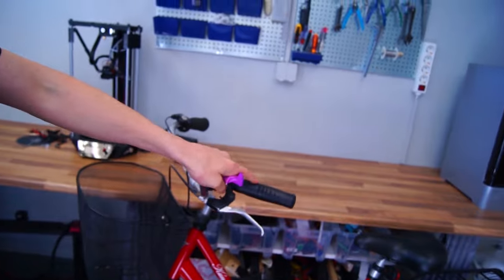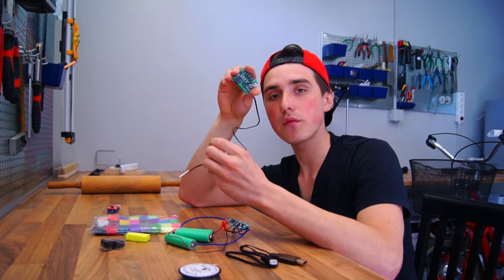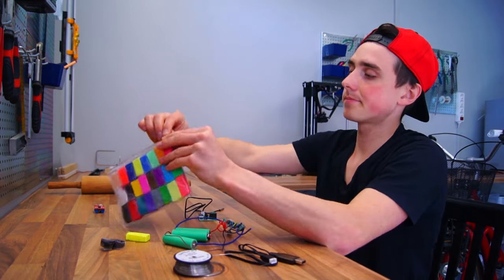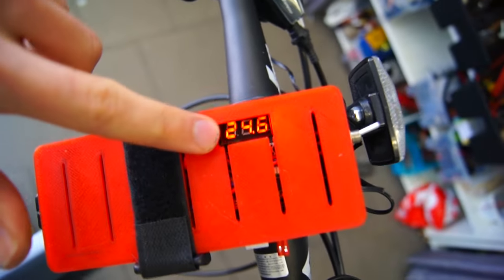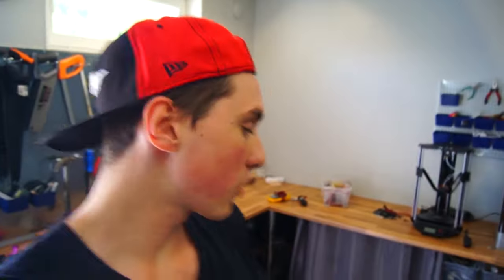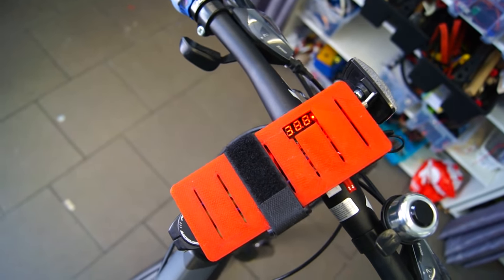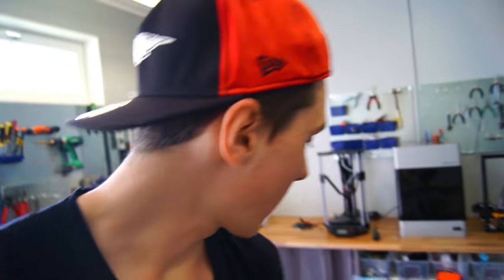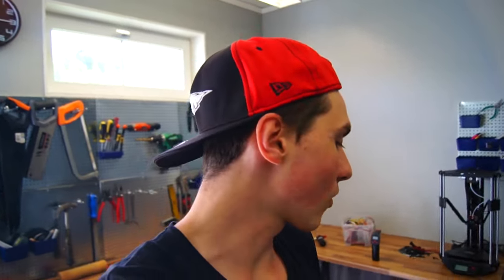DIY Heated Bike Handle Grips - Awesome Idea!!!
Thanks for your suggestions! I read all the comments on my videos, so keep commenting your ideas and I might make it for my next video. In this episode I made DIY heated handlebar grips. Thanks Lukasz! The heater is made by inserting kanthal wire into thin layers of soft polymer clay. I then 3D printed a protective casing for the electronics, and a nylon grip to keep everything in place.

I was impressed by the performance. In just a minute the temperature rose from 22 degrees to 40 degrees. This is a perfect project for someone that use their bike during the cold months! Or even for motorcycles.

The Li-ion batteries are three 2600mAh connected in series, to make a 12V (3S) battery. The battery is connected to a BMS (battery management system), for safety. The BMS is then connected to a temperature controller, that based on the temperature measured from its probe, will turn on/off the relay.

I hope you enjoyed this project, feel free to click the thumbs up. Have a nice day, bye.

Used camera: Sony Alpha a55

Video Editing Program: LightWorks